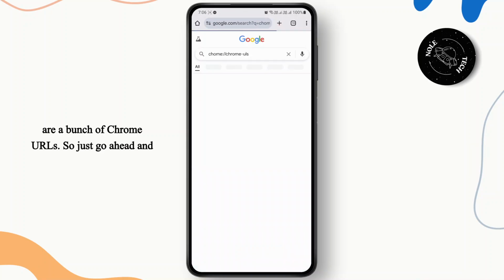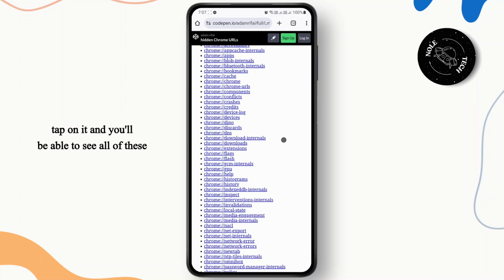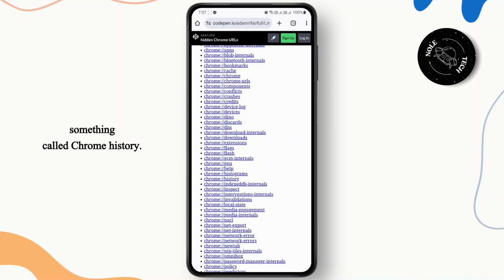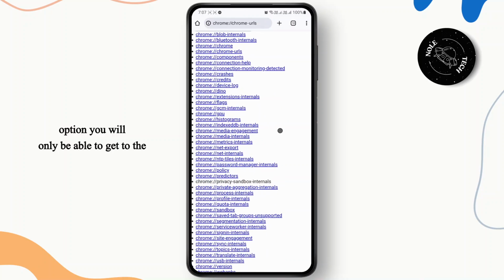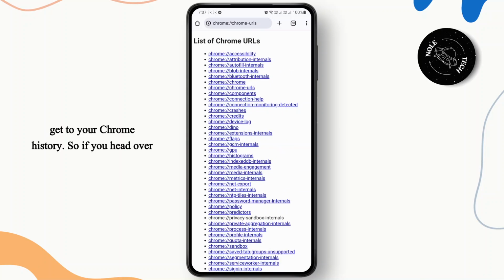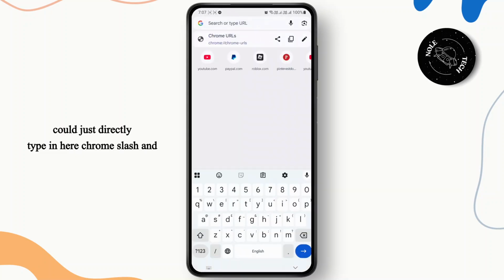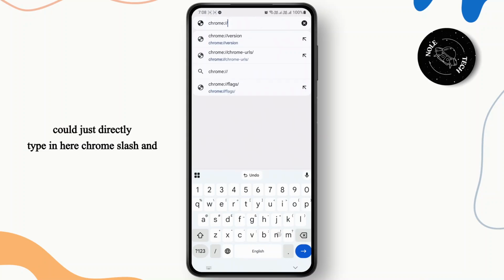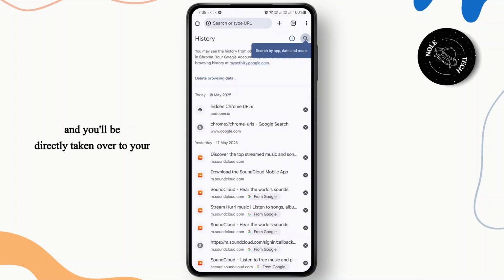Can we See Incognito History on Android ?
Find out if it’s possible to see incognito history on your Android device in this detailed tutorial. Whether you're curious about browsing privacy or want to learn more about managing incognito mode, this video explains everything clearly.

In this video, you'll learn whether you can see incognito history on Android, how incognito mode works, and tips on how to delete Google Chrome incognito history if needed.

Timestamps:
0:00 Introduction
0:25 Step 1: Understanding Incognito Mode on Android
0:55 Step 2: Can We See Incognito History?